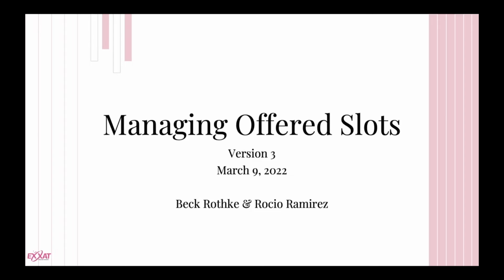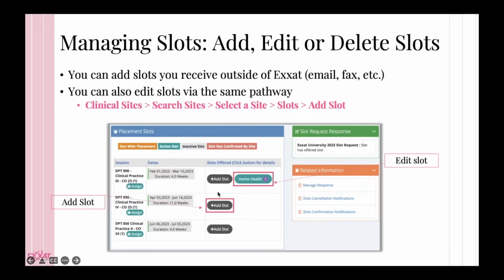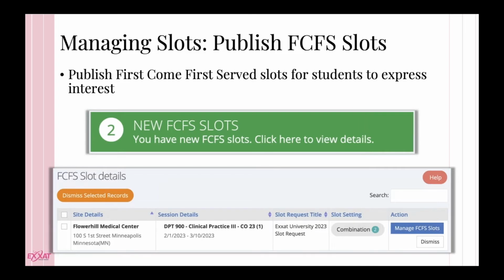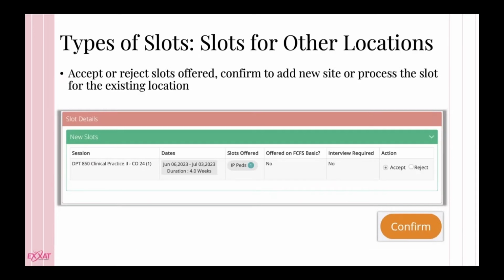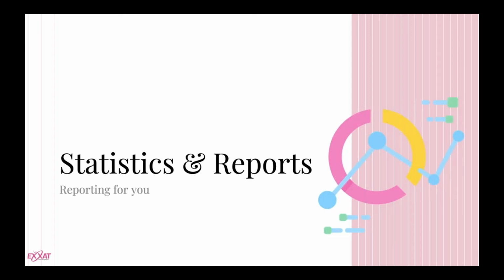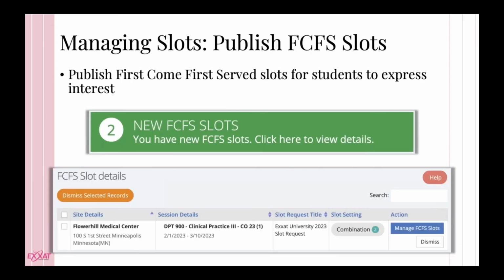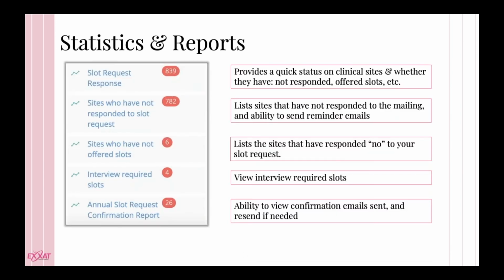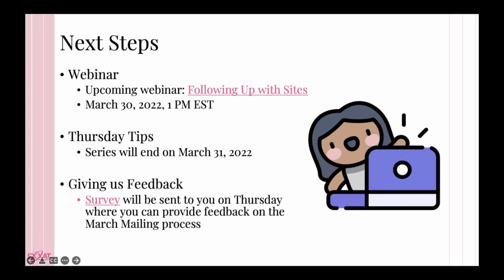V3: Managing Offered Slots Webinar PT-PTA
Join us as we discuss how to track and manage slots in the system and the available reporting features.

Date of webinar: March 9, 2022